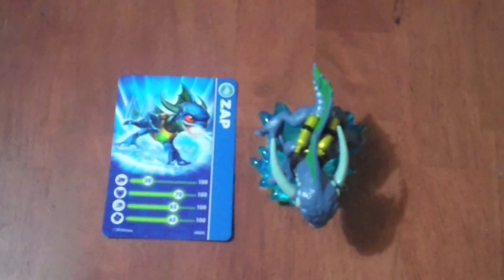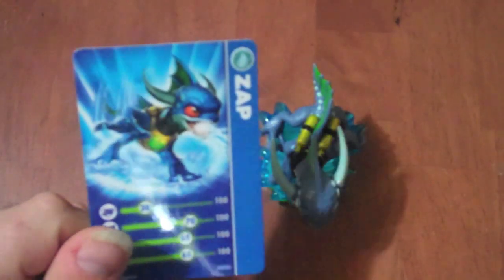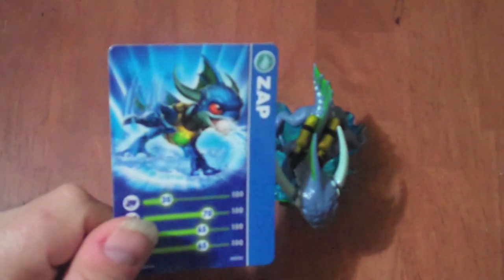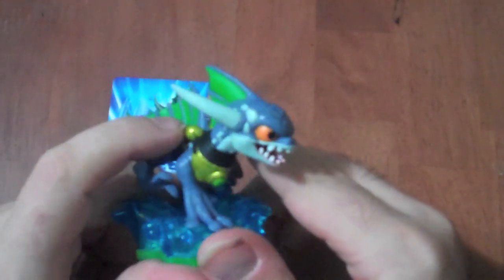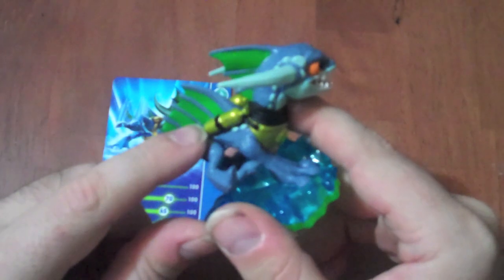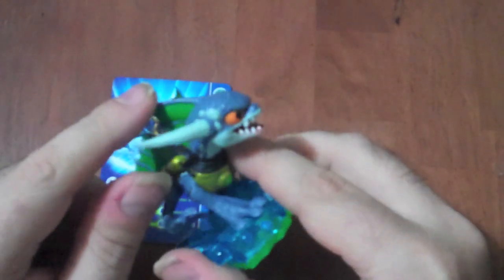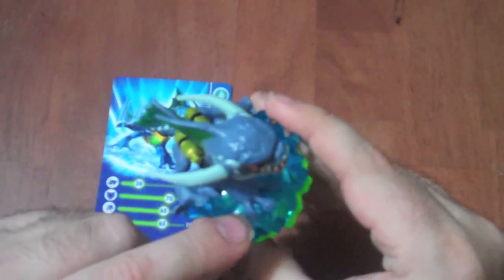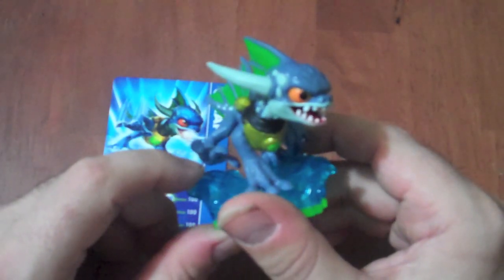Skylander figure video review EP 14 Zap. with out take at the end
In this video i will be reviewing the figure of Zap. and as an added bonus i have included an out take at the end. so you guys can laugh at me.